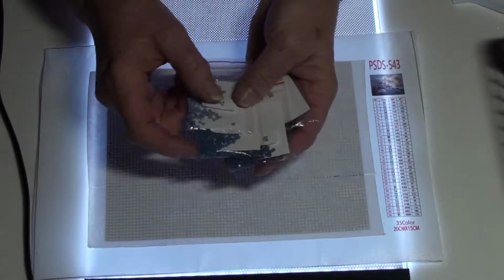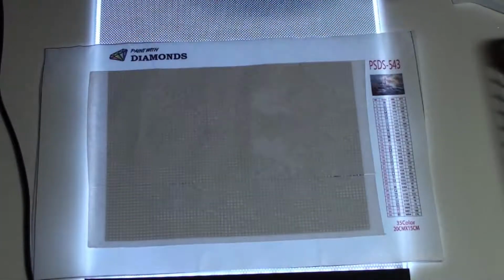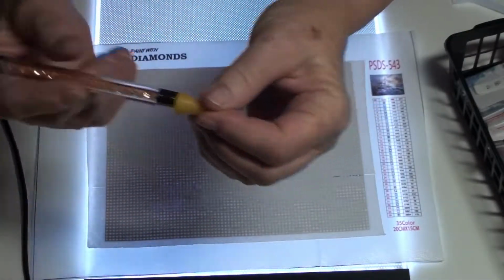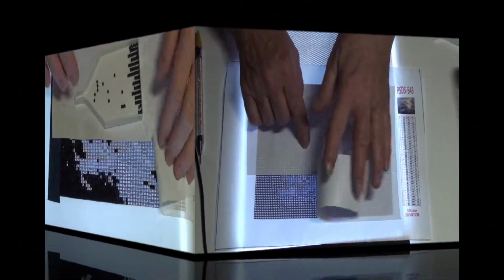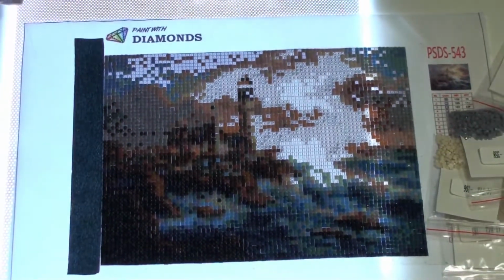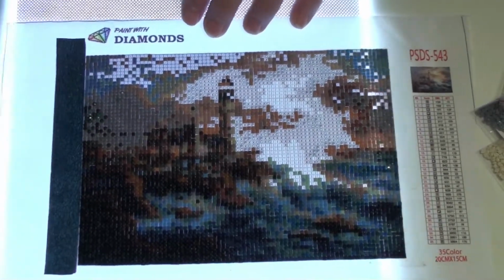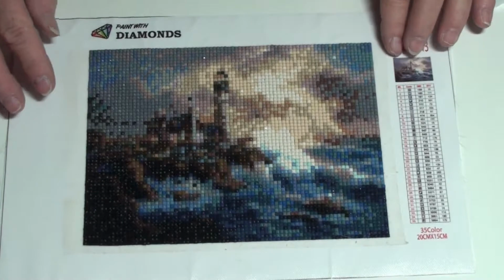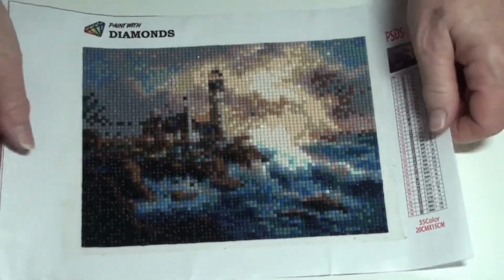Light House Diamond Painting Square Drill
This Light House Diamond Painting was a gift from Gina and a special Thank You DL. I really like doing this painting. These square drills are more challenging but well worth the effort. There is something mysterious about lighthouses and this one seems to have that look as well. It is fast, fun, and free! More to come!